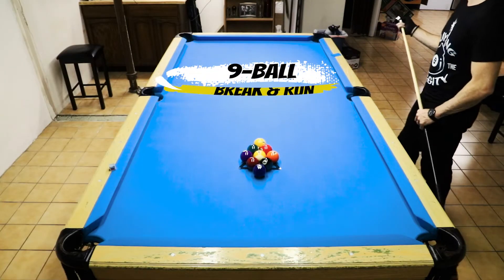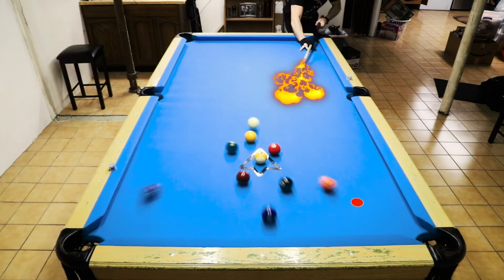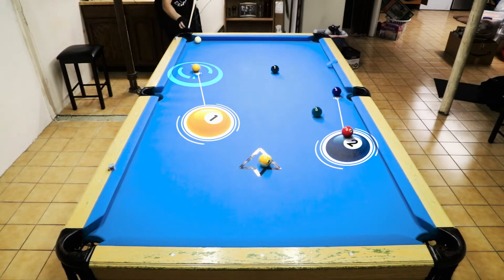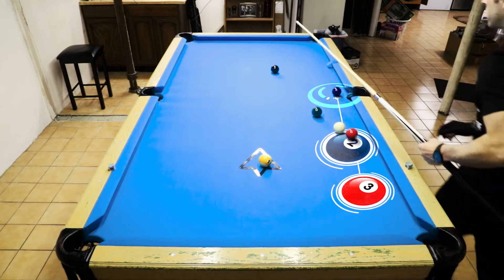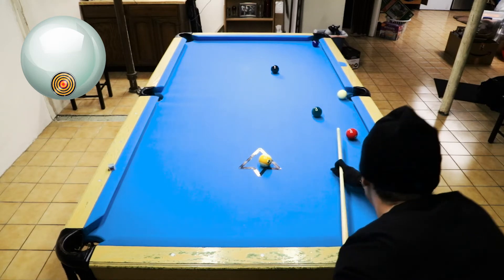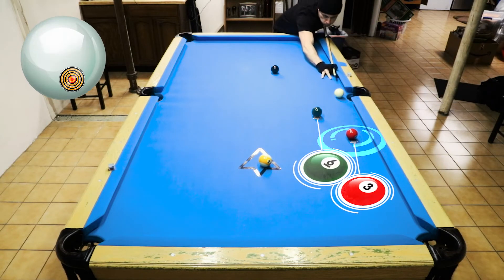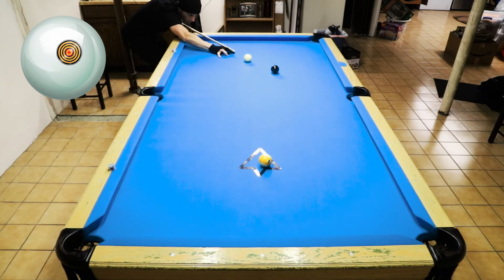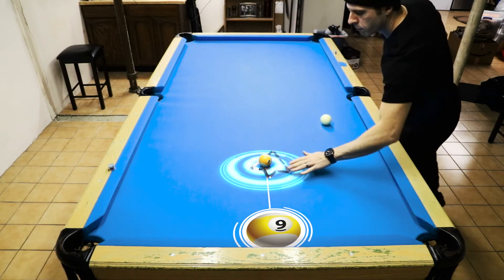9-Ball Break & Run #50 🏃‍♂️9️⃣ Make The First Ball And You're Out 🟡